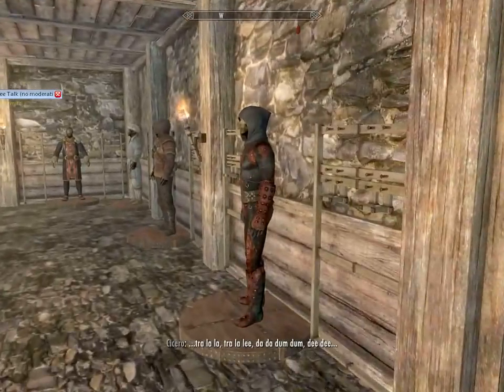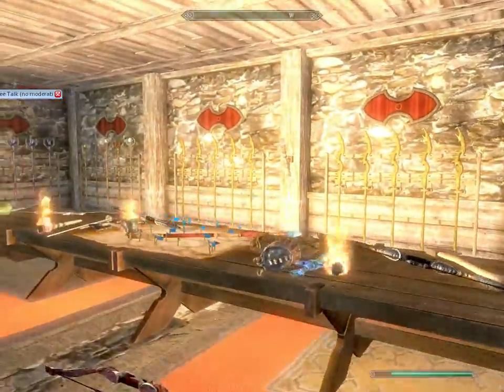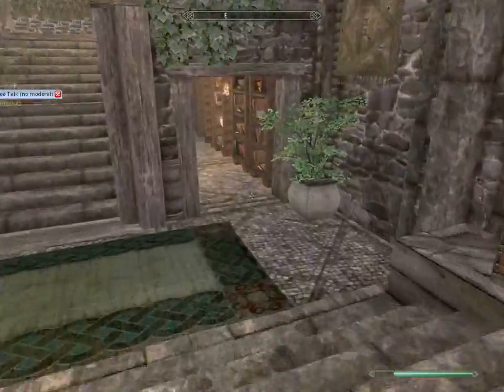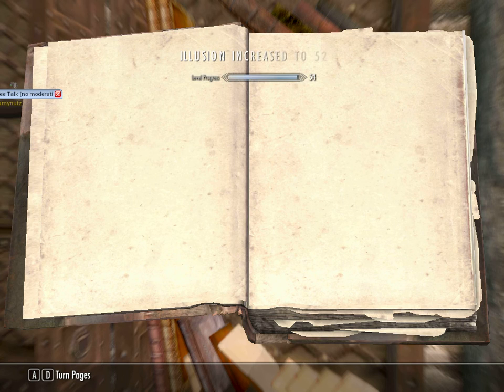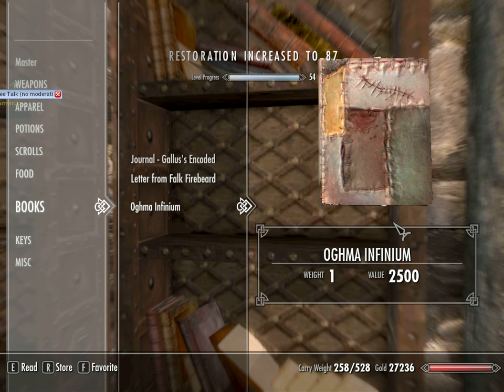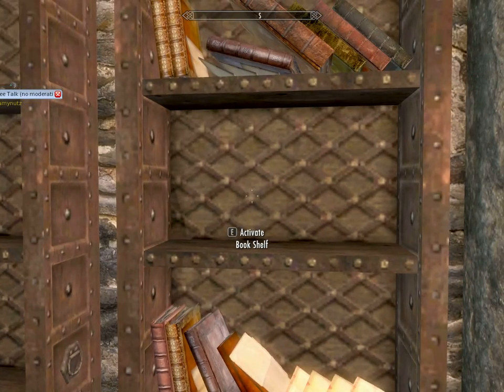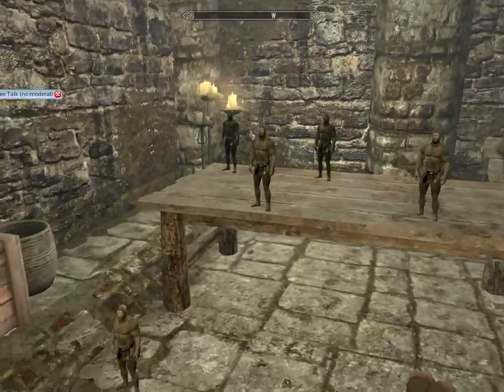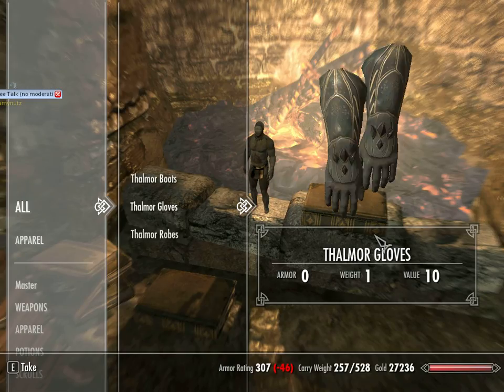New Dragon Gear and stuff part 2